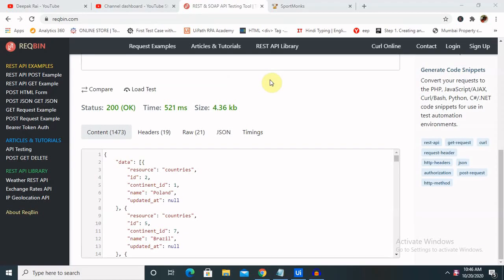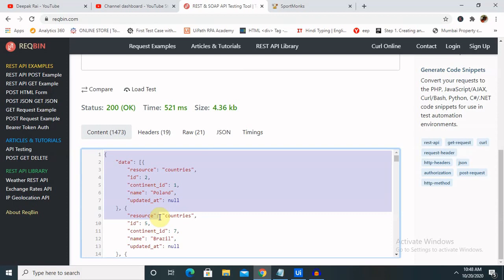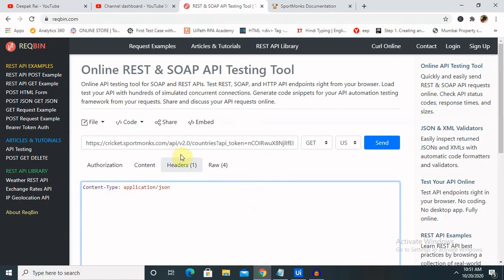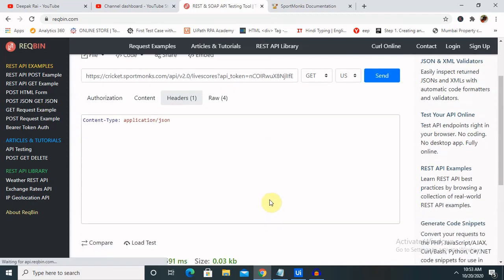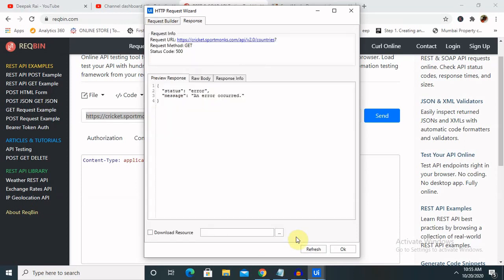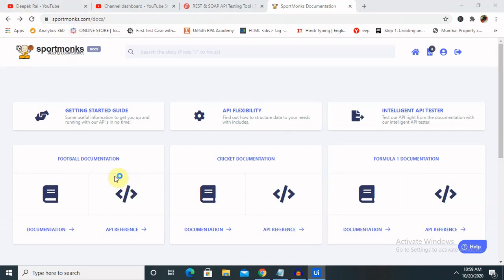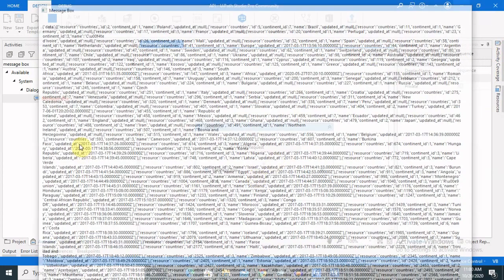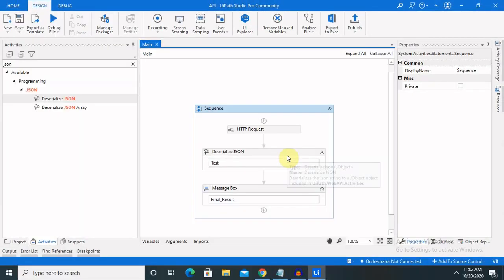Get Live Score Update through API Calls Using Uipath | API Automation | Uipath RPA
REST is one of the most common web service being used by most web applications nowadays. The flexibility of using REST in any devices from desktops to mobiles appeals to major players like Google, Amazon and Facebook.

REST provides a lighter weight alternative. Instead of using XML to make a request, REST relies on a simple URL in many cases. In some situations you must provide additional information in special ways, but most Web services using REST rely exclusively on obtaining the needed information using the URL approach.

The UiPath WebAPI tool allows you to manipulate REST API using the HTTP Request Wizard and can produce results in minutes.

This video shows you how to extract Live score through API calls.